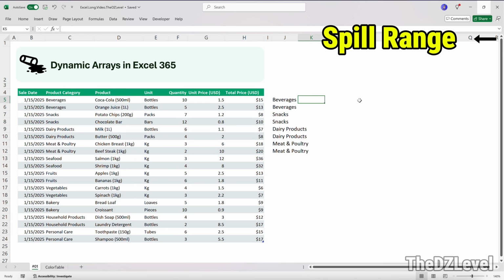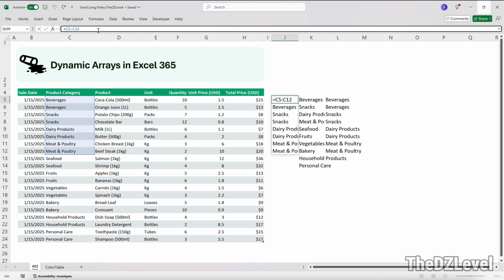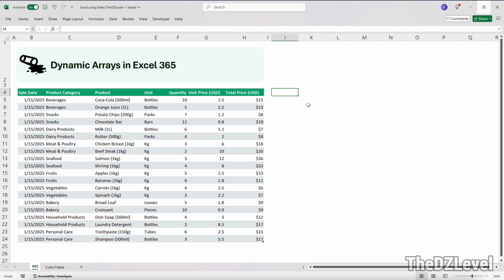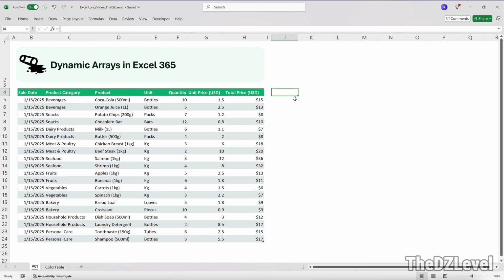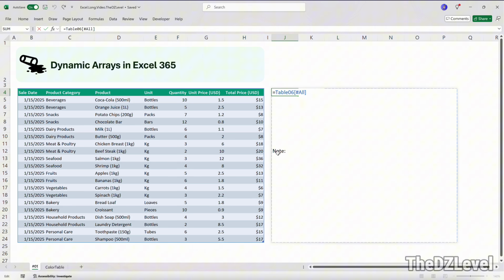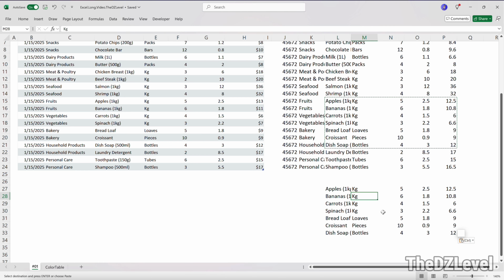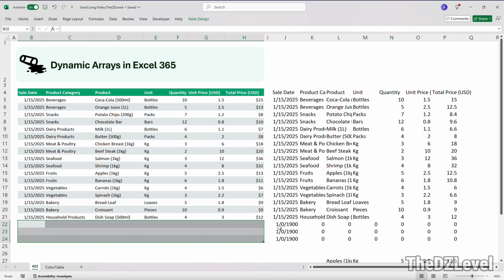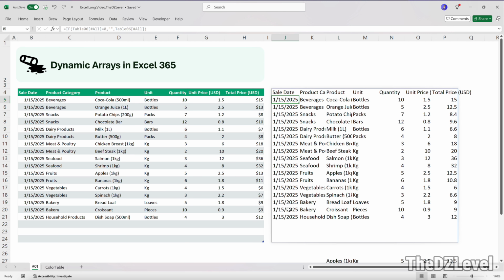Dynamic Arrays Explained for Everyone | Excel 365 Course (Lesson 01)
Are you looking to improve your Excel skills and boost productivity? This video will introduce you to Dynamic Arrays, a revolutionary feature in Excel 365 that makes complex calculations faster and easier than ever!

In this video, we’ll walk you through step-by-step:
🔸What are Dynamic Arrays? Why this feature is a "game-changer" for Excel users.
🔸How to check if your version of Excel supports Dynamic Arrays.
🔸Key terms like Spill Range, the # symbol, and how they work in practical scenarios.
🔸Tips for resolving SPILL! errors, formatting data in Spill Ranges, and efficiently copying data from Spill Ranges.
🔸How to use new functions like UNIQUE, SORT, and FILTER to enhance your data handling skills.

This is the first video in our series of Excel learning courses, designed to take you from basic to advanced skills while helping you:

🔸Master Excel 365 with the latest features.
🔸Apply your knowledge to everyday tasks efficiently.
🔸Become an Excel expert without spending countless hours figuring it out on your own.
If you’re searching for an online Excel course or a structured roadmap to learn Excel from scratch, this is the perfect place to start!

🔸Beginners who want to learn Excel step by step.
🔸Office professionals and data analysts looking to optimize their workflows.
🔸Anyone seeking a comprehensive and up-to-date approach to Excel learning.

🔸Detailed, beginner-friendly tutorials with real-world examples.
🔸Regular updates on the latest Excel features to keep you ahead.
🔸Content organized from basics to advanced, suitable for all skill levels.